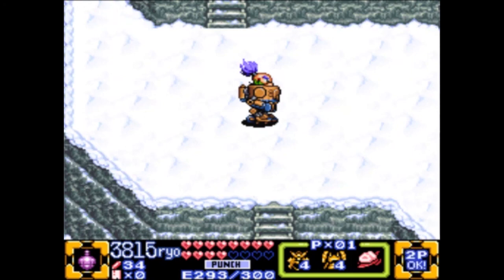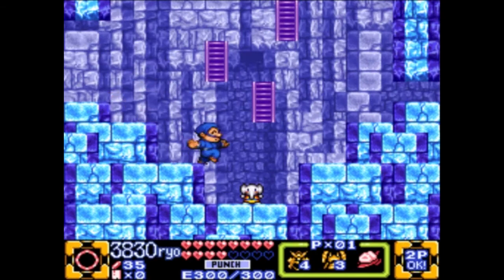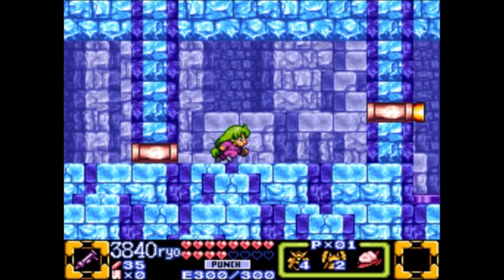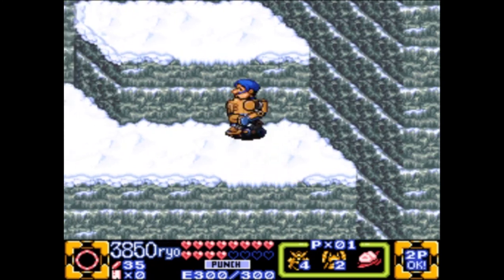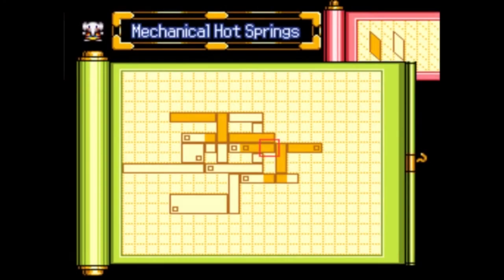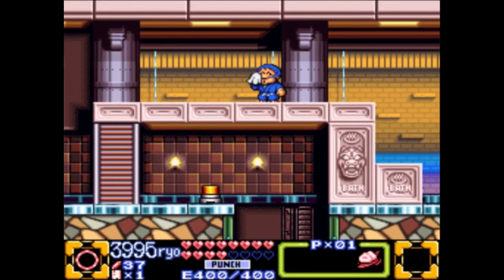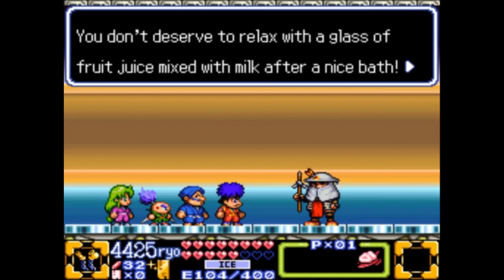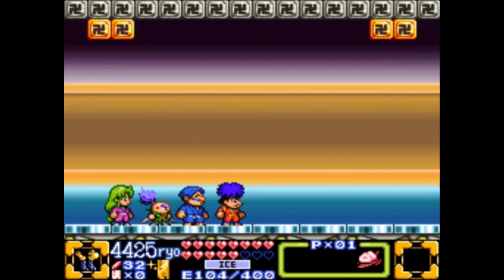Go for it! Goemon 3: The Mecha Leg Hold of Jurokube Shishi SNES p9 That is one fancy bath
This time we make it to the evil bath house and get our next code plate!